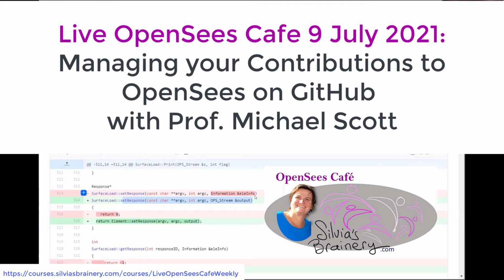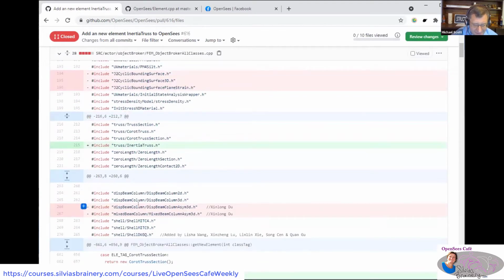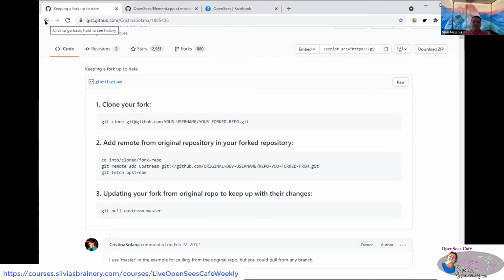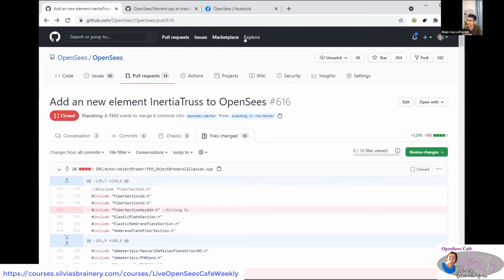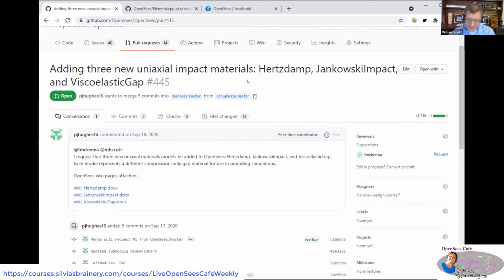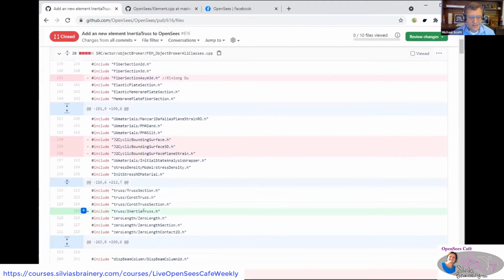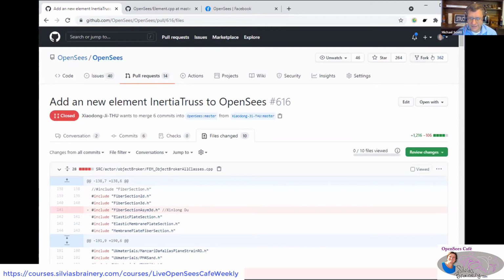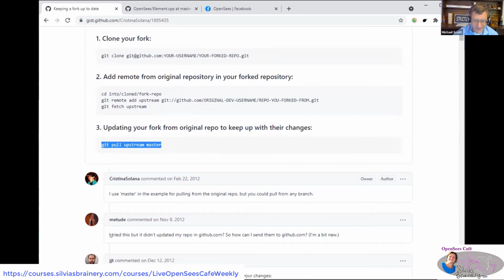OpenSees Cafe: Managing your contributions to OpenSees on GitHub with Prof. Michael H. Scott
In the second part of today's OpenSees Cafe, Prof. Michael Scott walked us through the dos and don'ts of contributing to OpenSees on GitHub.
Insight into the OpenSees-development world also makes us better OpenSees users!